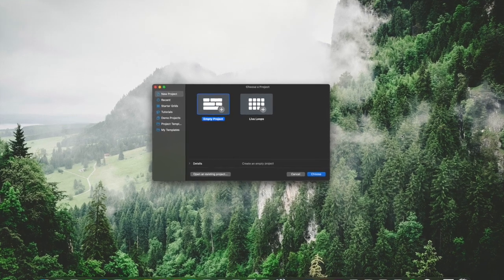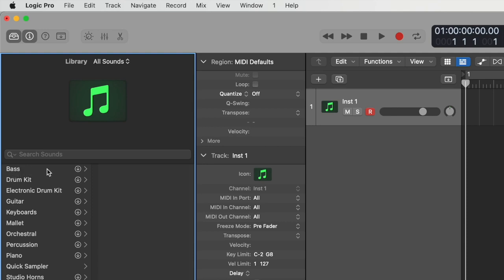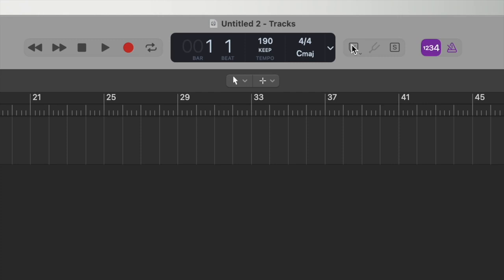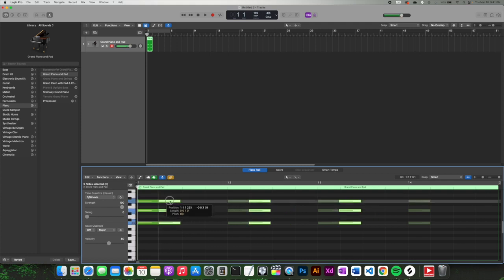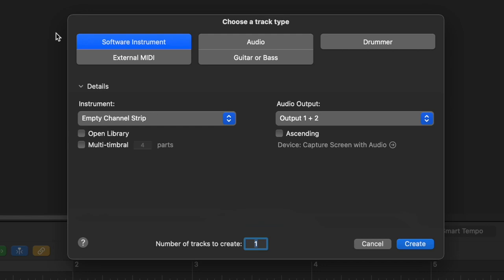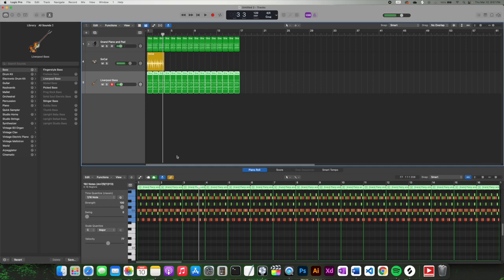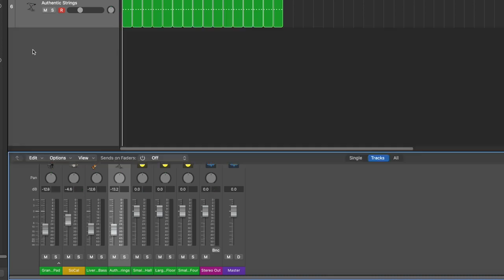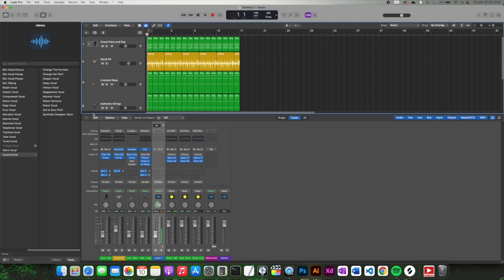Learn Logic Pro X Basics and Create Your First Song with this Step-by-Step Guide.